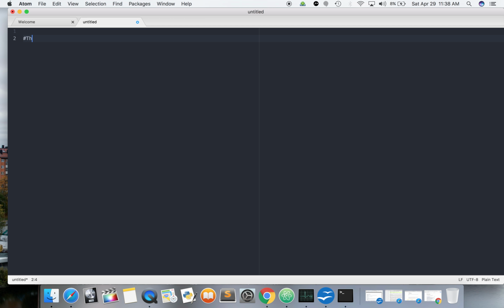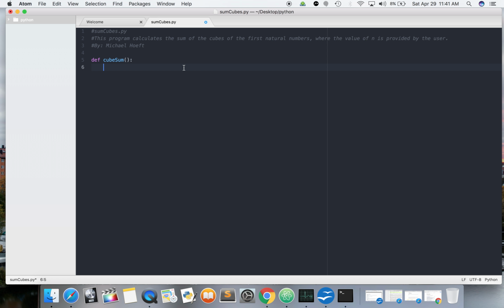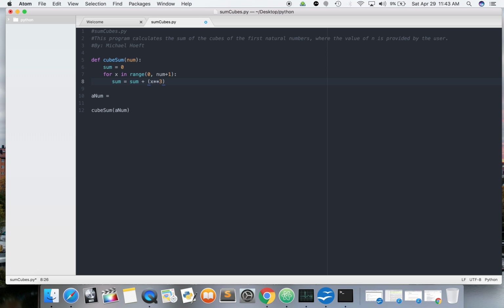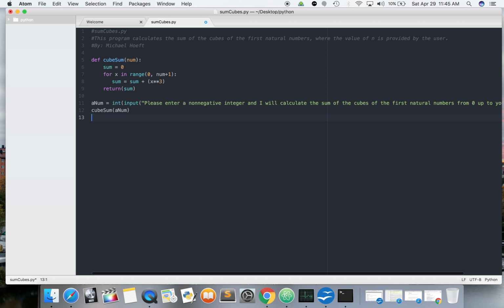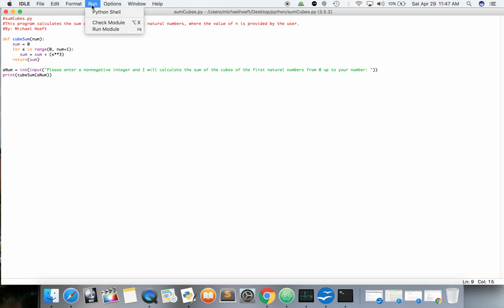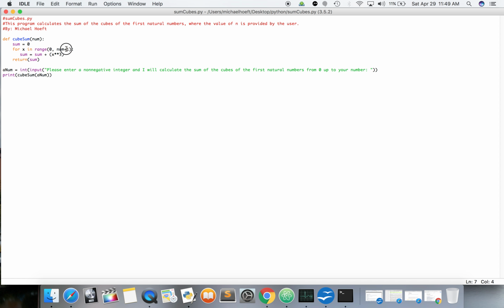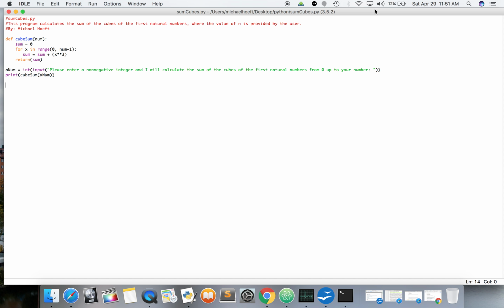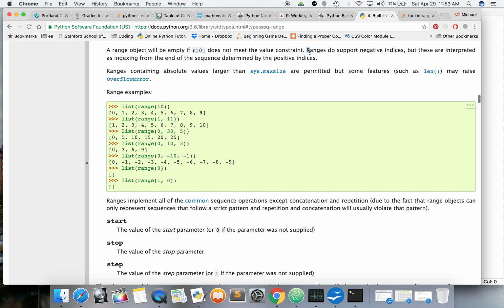Students Teach: John Zelle's "Python: Intro to CS (Second Edition)" Ch3/#12 of 17/ (Vid 32of100)